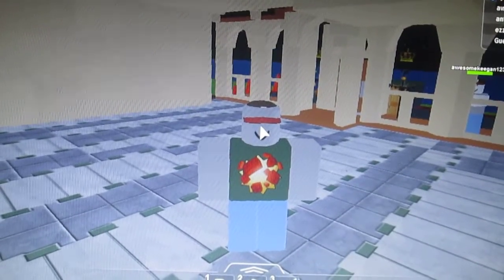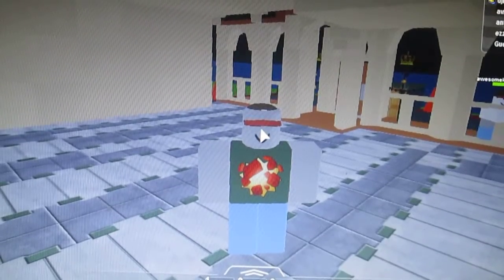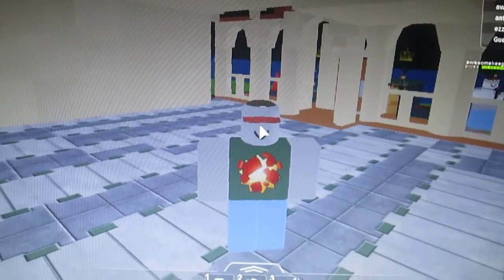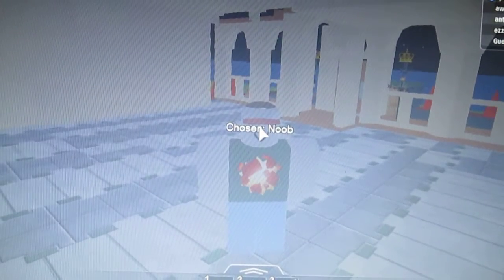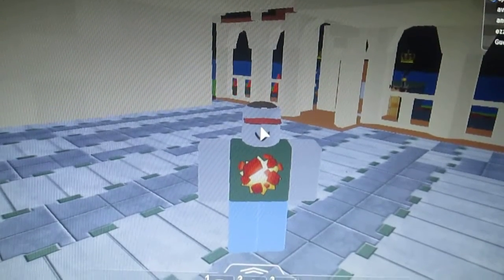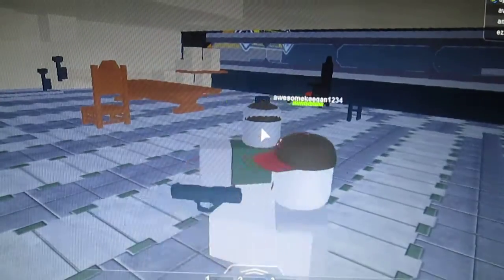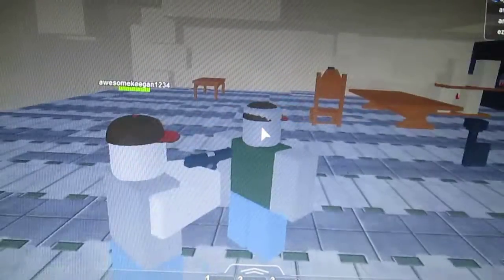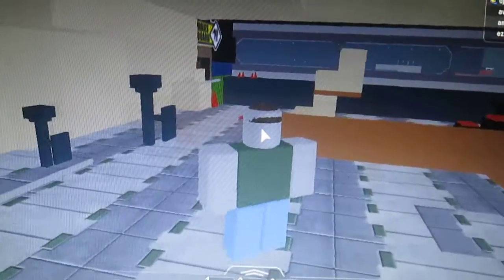ROBLOX gameplay, best fortress in the world, PC game not xbox